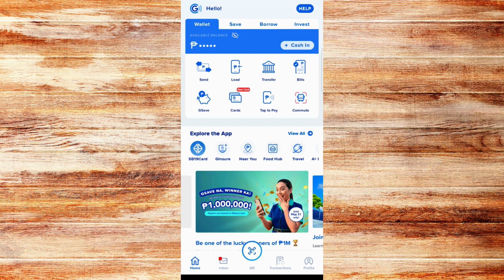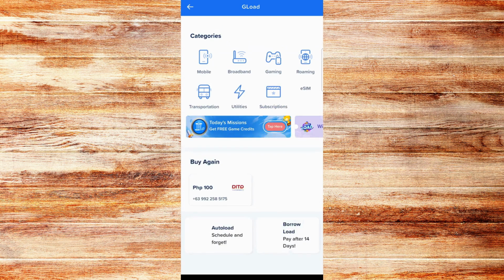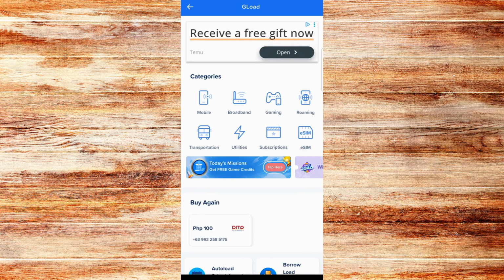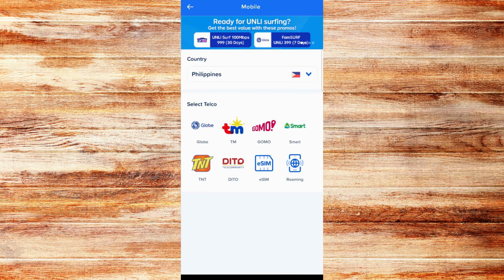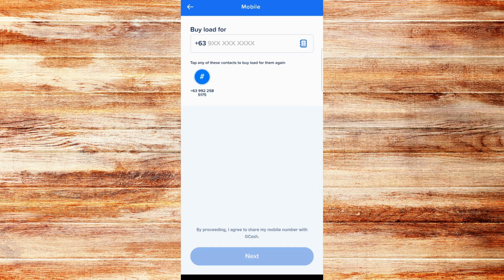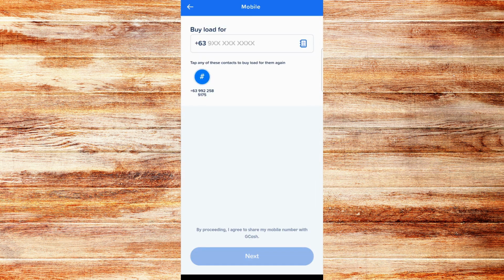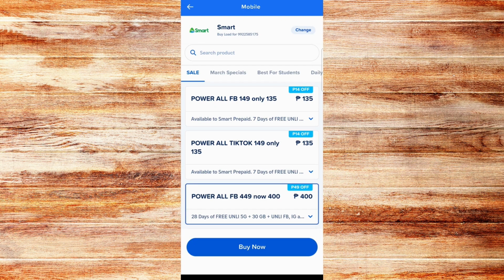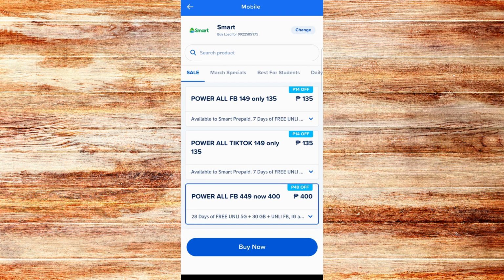How To Load Smart Roaming Number Using Gcash (full guide 2026)